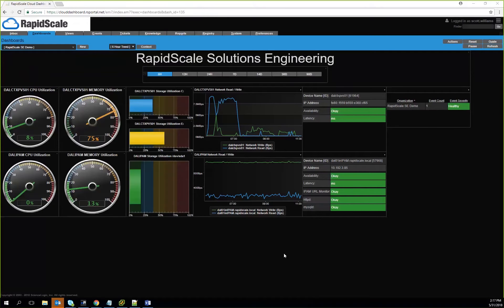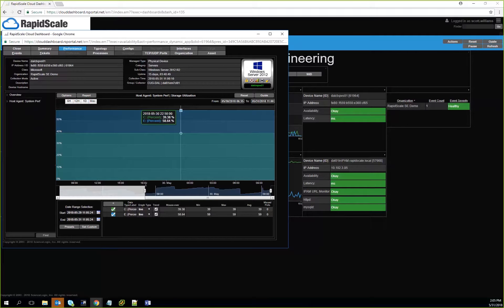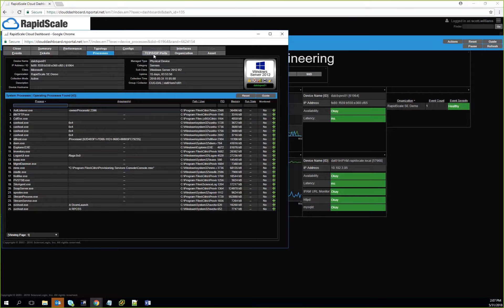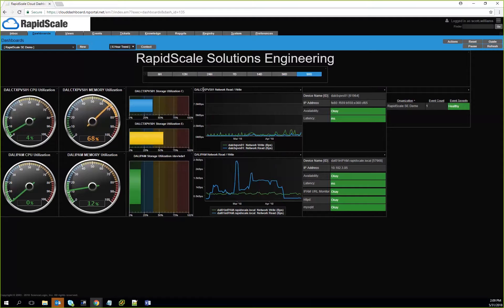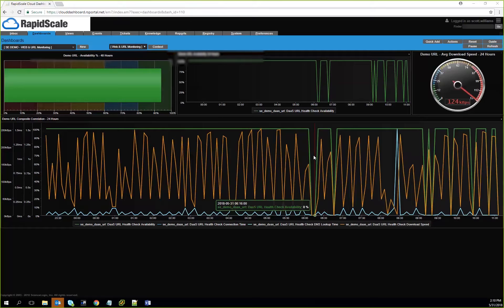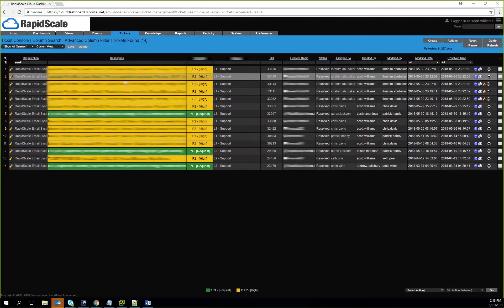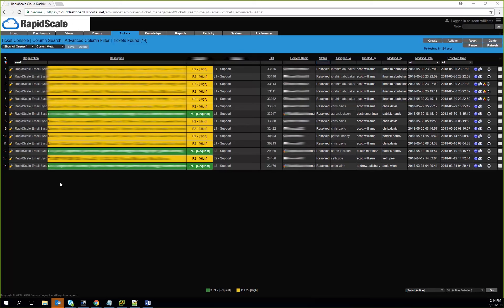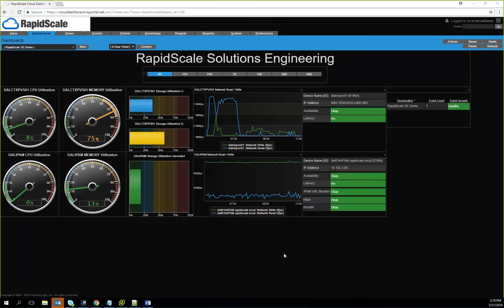Network Performance Monitoring with ScienceLogic